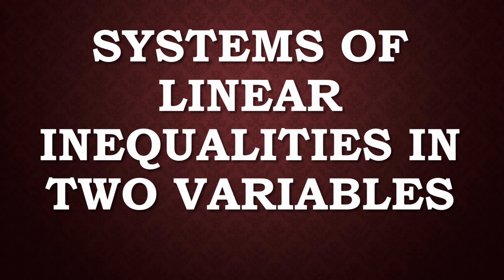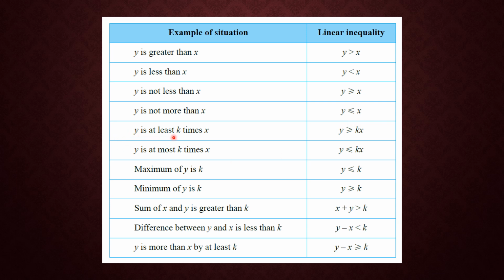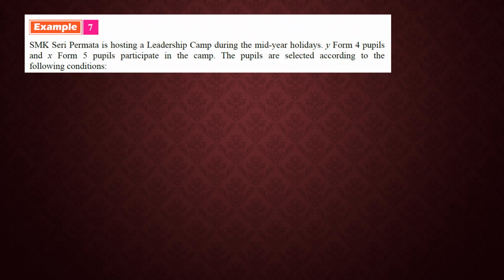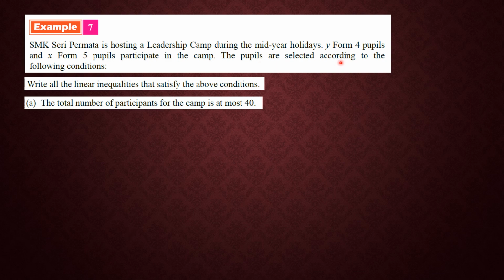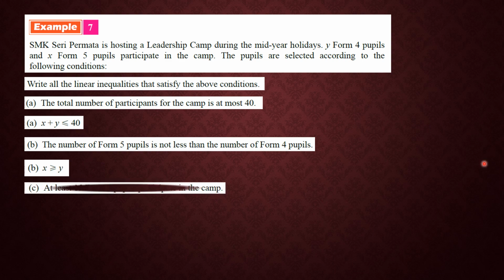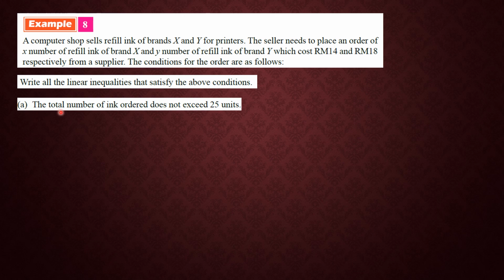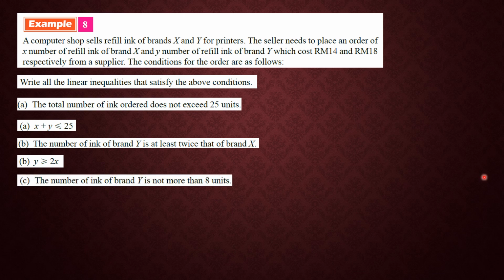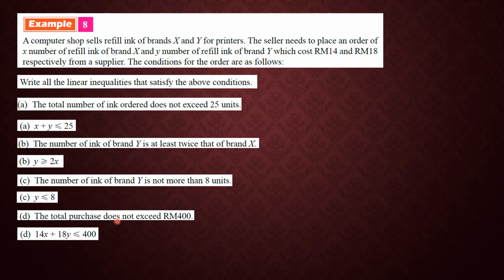Part 4 KSSM Mathematics Form 4 Chapter 6 Part 4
Systems of Linear Inequalities in Two Variables